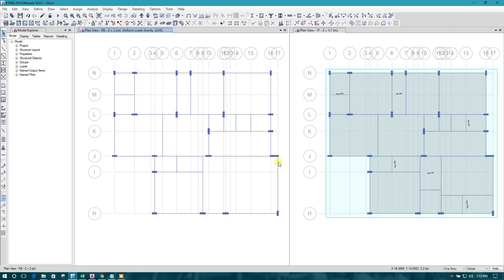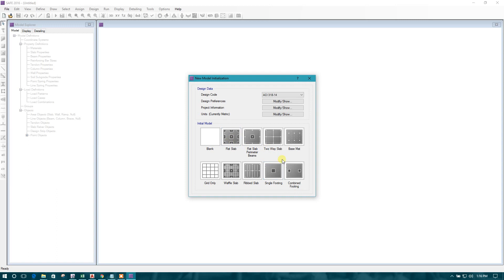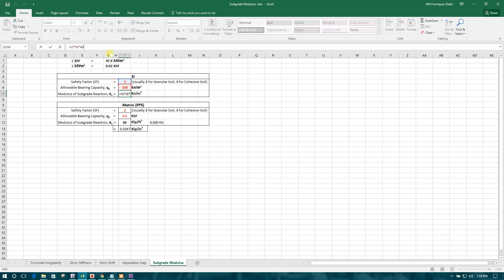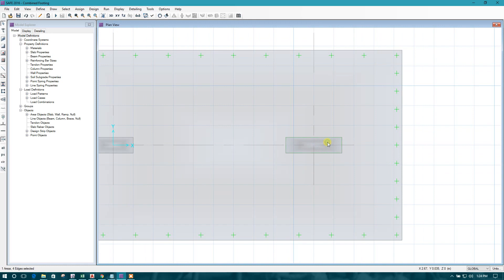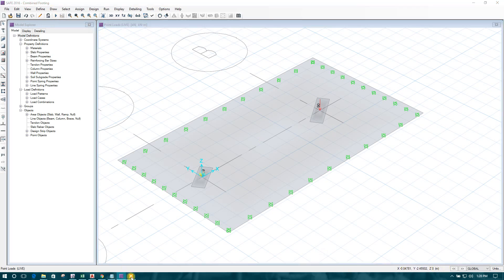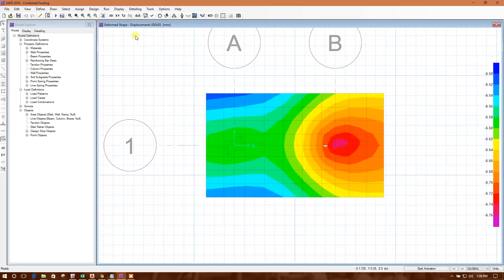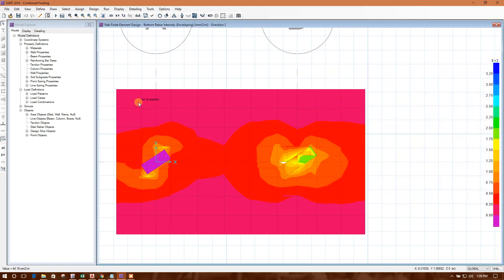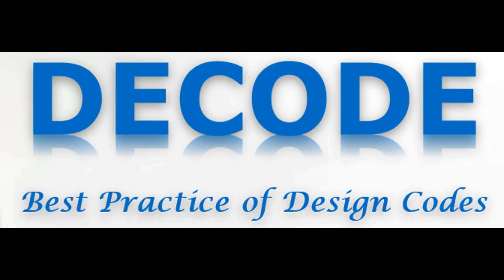COMBINED FOOTING DESIGN IN CSI SAFE 2016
Watch combined footing design in SAFE which is very easy to understand.